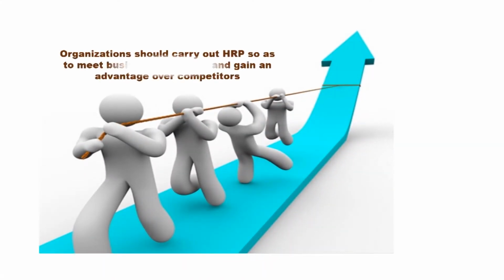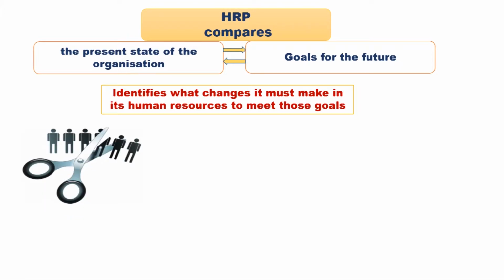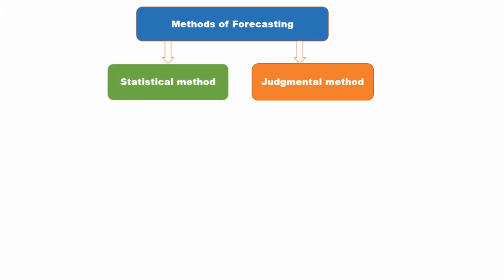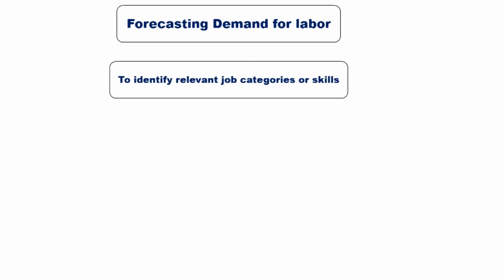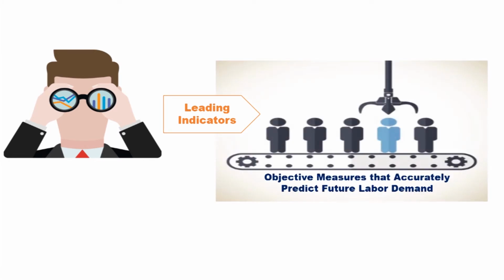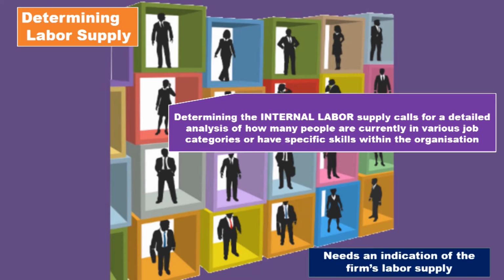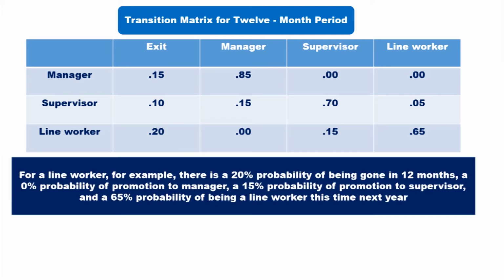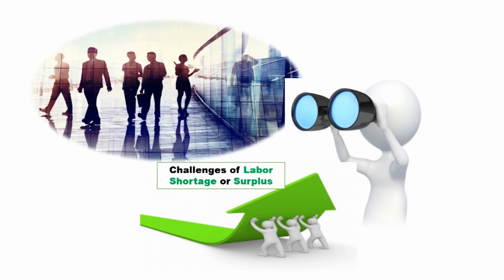hrm unit 1 topic 3 video 2